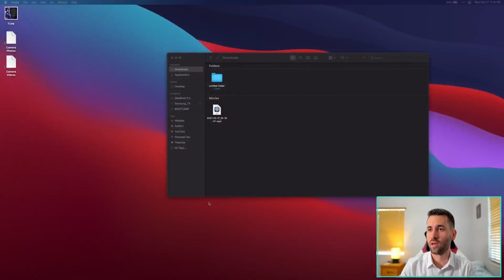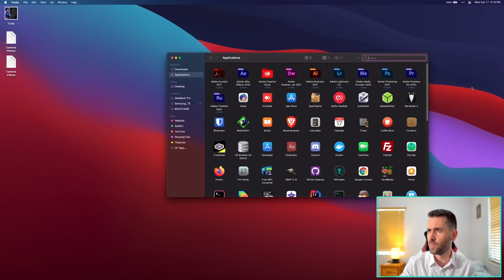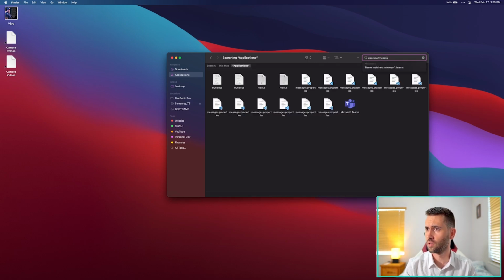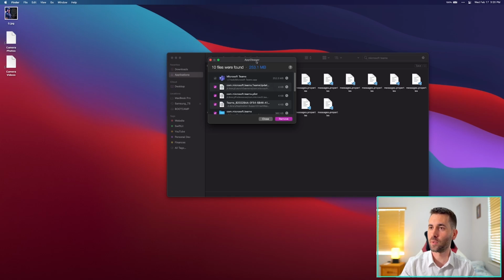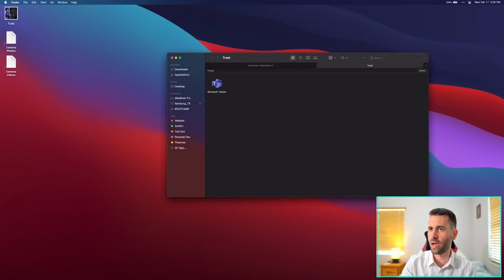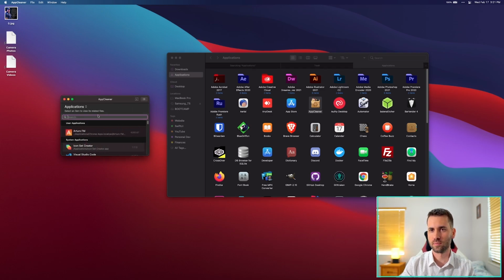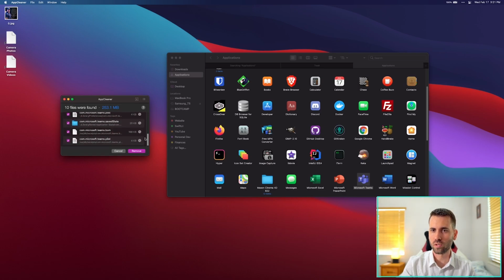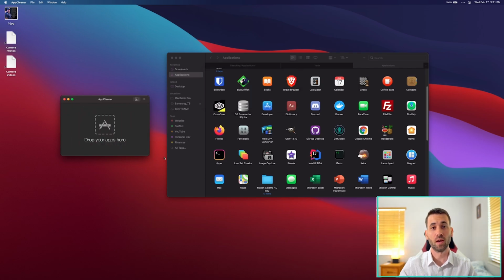You Need This 1 App on your mac! ❤️🔥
⚠️⚠️ This app is a must to have on your mac ⚠️⚠️

If you get stuck at any point, leave a comment below and I'll be more than happy to help you 🤓 or simply to let me know if you enjoyed this video, it's important for me! :)

Learn how to do anything with high quality how to and review videos. I'm currently a software engineer at Wells Fargo and a part time YouTube Creator sharing my passion for teaching technology in a concise and easy way.

Mac
mac uninstaller
how to uninstall an app in mac
best mac apps
mac apps for beginners
must have mac apps